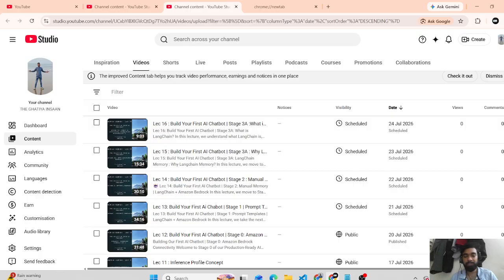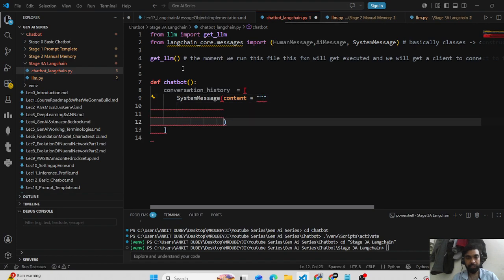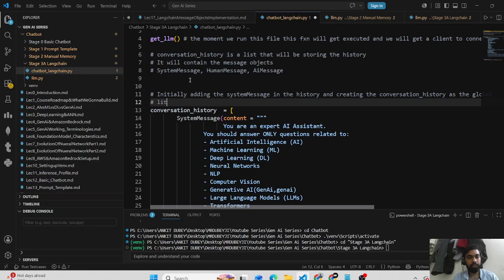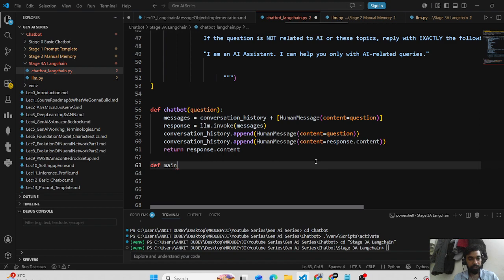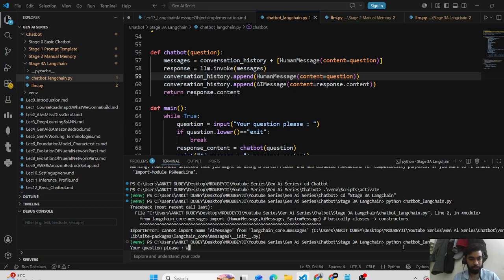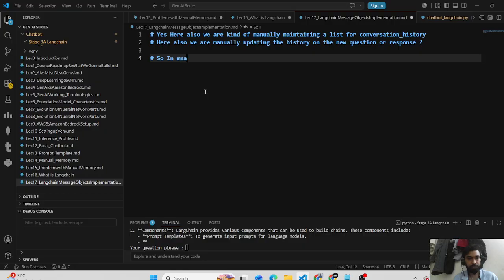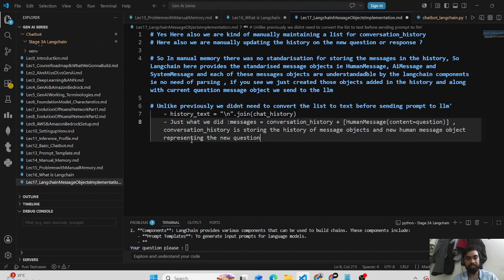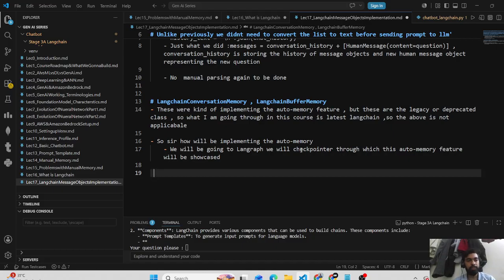Lec 17 : Build Your First AI Chatbot | Stage 3A: LangChain Message Objects Implementation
In this lecture, we implement Stage 3A of our AI Chatbot roadmap.

In the previous lecture, we understood what LangChain is, why it is called a framework, and how it provides reusable components for building LLM applications.

Now it's time to implement one of those components — LangChain Message Objects.

Instead of storing conversation history as plain text, we will use:
• SystemMessage
• HumanMessage
• AIMessage

These are standard message objects understood by all LangChain components, eliminating the need for manually converting conversation history into strings before sending it to the LLM.

In this video, we cover:

✅ Problems with Manual Memory
✅ Why plain text conversation history is not ideal
✅ HumanMessage
✅ AIMessage
✅ SystemMessage
✅ Conversation History using Message Objects
✅ Sending Message Objects directly to Amazon Bedrock
✅ Why manual parsing is no longer required
✅ Difference between Manual Memory and LangChain Message Objects
✅ Why ConversationBufferMemory is deprecated
✅ Why modern LangChain uses LangGraph for automatic memory

This lecture is part of the "Build Your First AI Chatbot" series where we build a production-ready chatbot from scratch using Amazon Bedrock, LangChain, LangGraph, PostgreSQL, RAG, AI Agents and much more.

Roadmap:
✔ Stage 0 – Bedrock Connectivity
✔ Stage 1 – Prompt Templates
✔ Stage 2 – Manual Memory
✔ Stage 3A – LangChain Message Objects (Current)
⏳ Stage 3B – LangGraph State
⏳ Stage 4 – LangGraph Checkpointer Memory
⏳ Stage 5 – Trimmed Memory
⏳ Stage 6 – Summary Memory
⏳ Stage 7 – PostgreSQL Memory
⏳ Stage 8 – Semantic Memory
⏳ Stage 9 – RAG
⏳ Stage 10 – Tools
⏳ Stage 11 – AI Agents
⏳ Stage 12 – Multi-Agent Systems
⏳ Stage 13 – Production Architecture